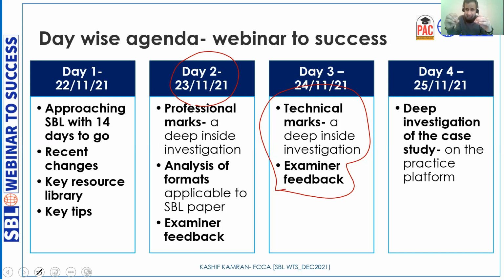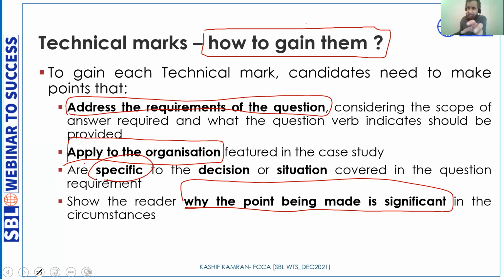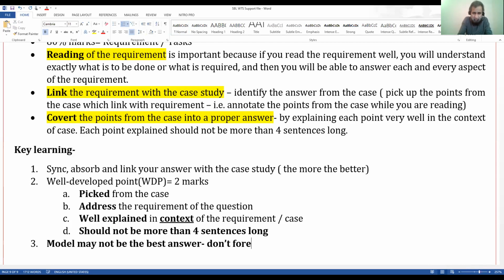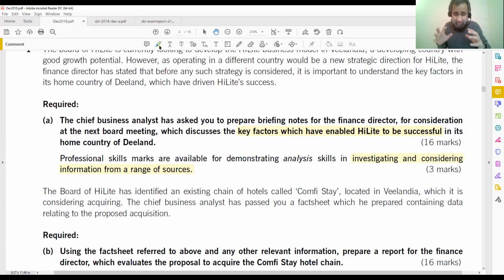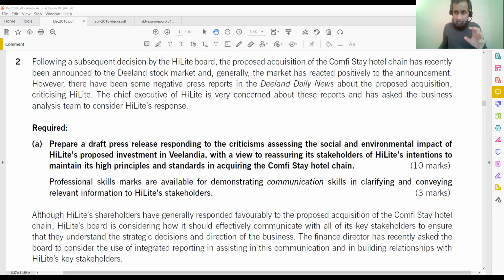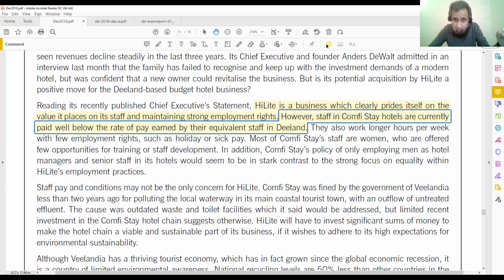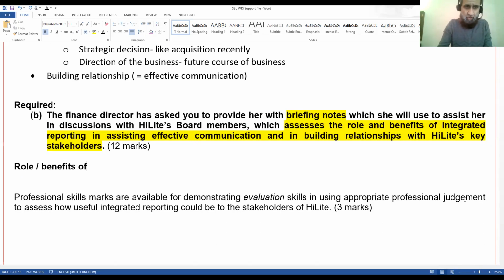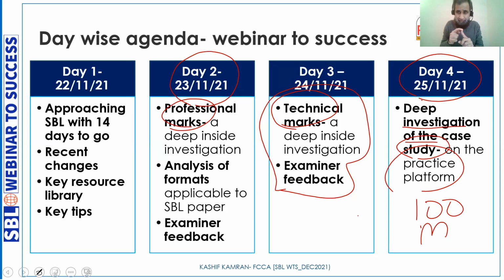SBL Webinar to success Day 3 - Dec 2021 by Kashif Kamran